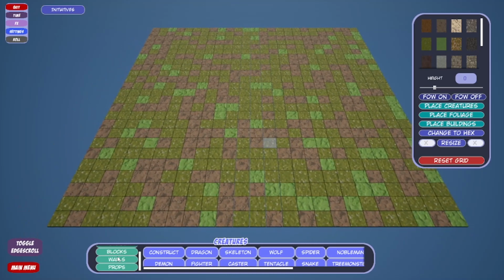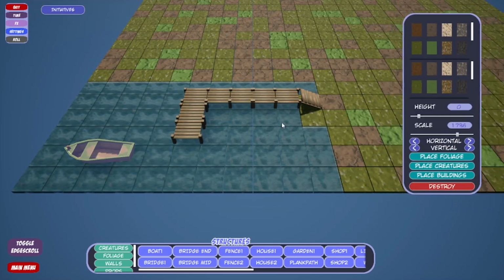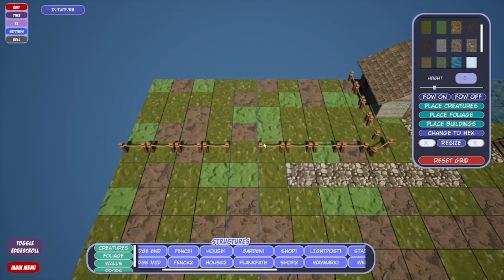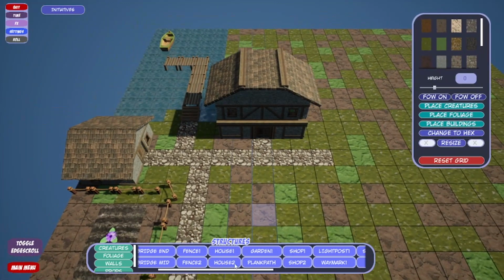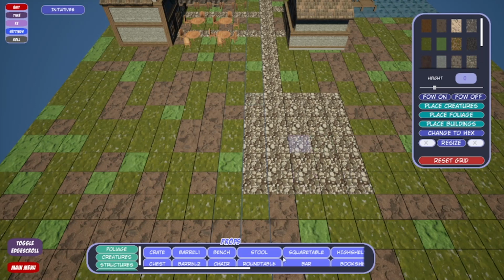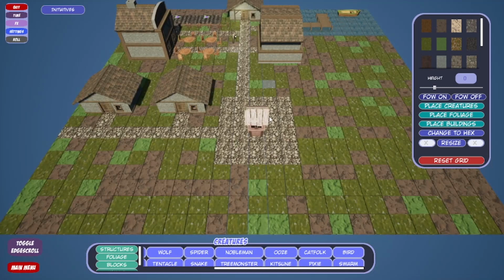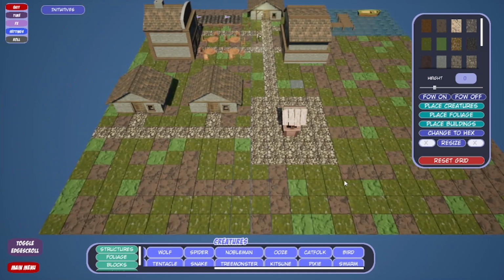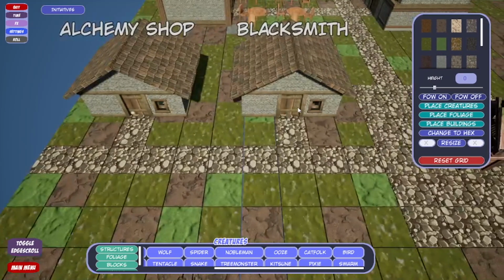Building With Dungeons Ep 3: Map Making & Labeling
Hey Dungeon Builders! Today, I will be showing you ways to make a more macro build with a wider view and less zoomed out. I'll also show you how to  uniquely label buildings in your map! I hope you enjoy!